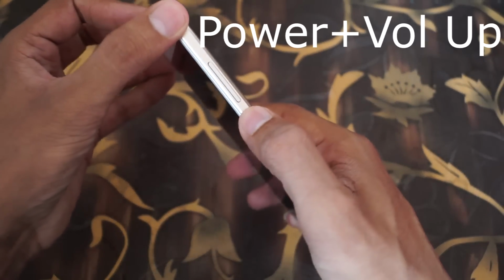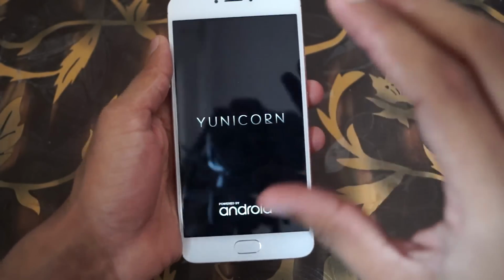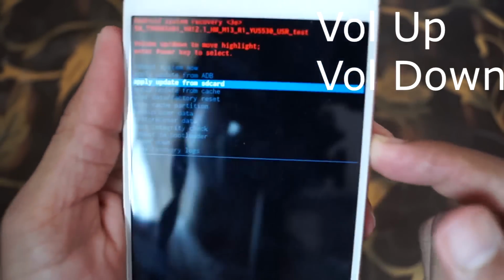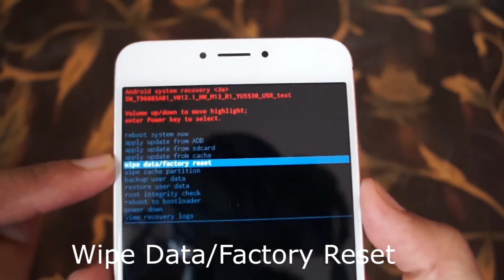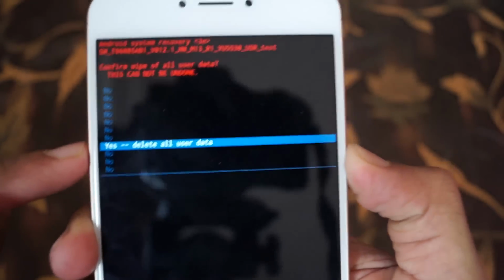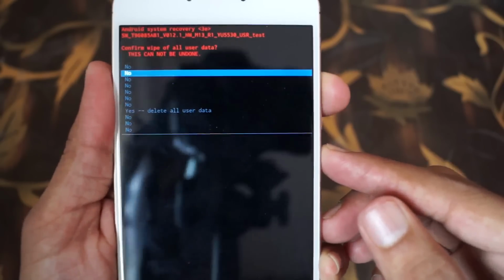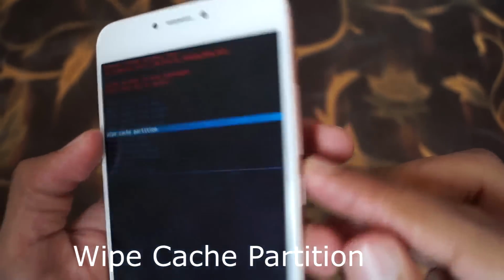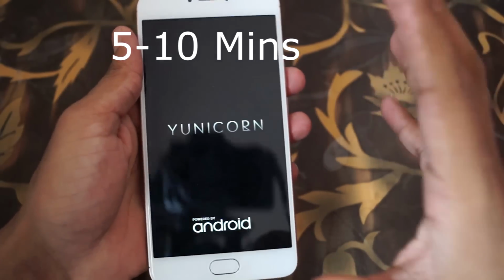How To Hard Reset Yu Yunicorn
This video contains detailed steps of how to hard reset your Yu Yunicorn. This will fully reset your device and it will not degrade your phone's software. It is 100% risk free if you follow my steps perfectly.